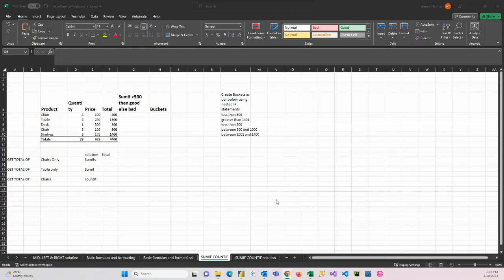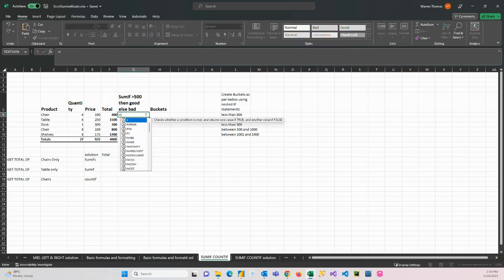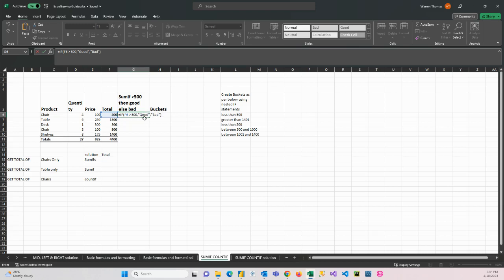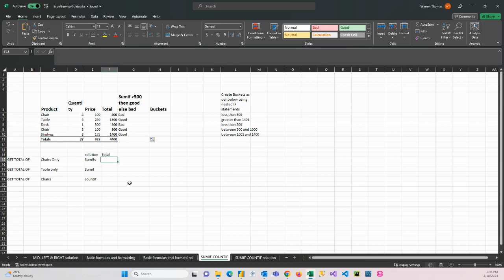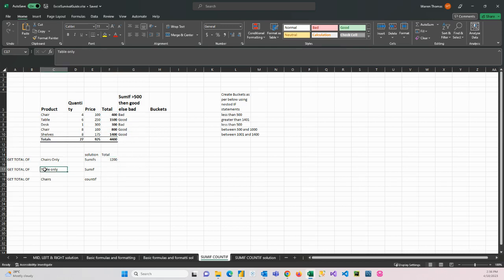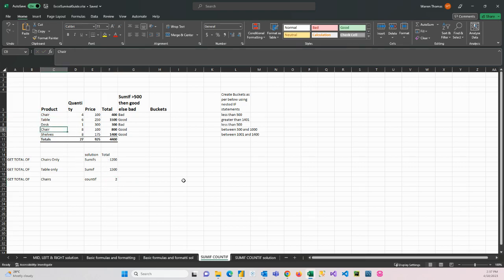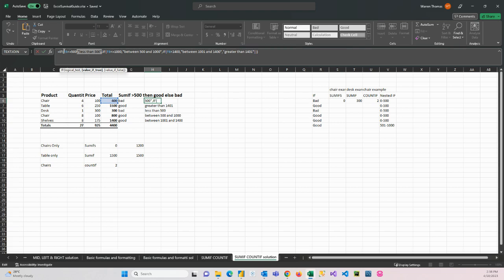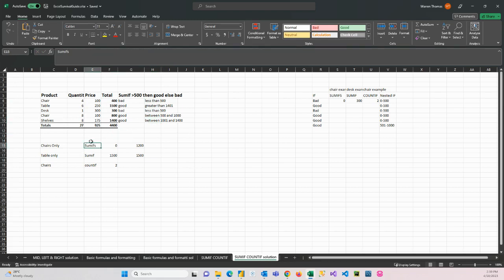6. Excel Survival Guide - SUMIF , COUNTIF and NESTED IF statements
Here we will learn how to use the sumif, countif and nested if statements in Excel